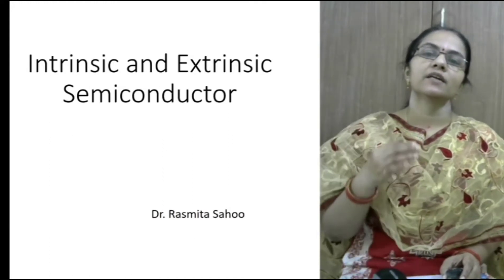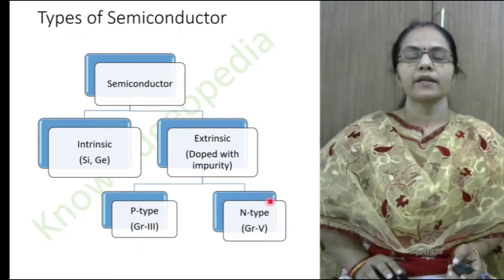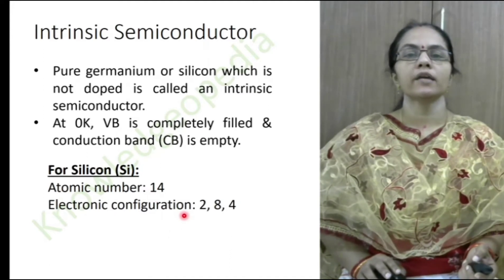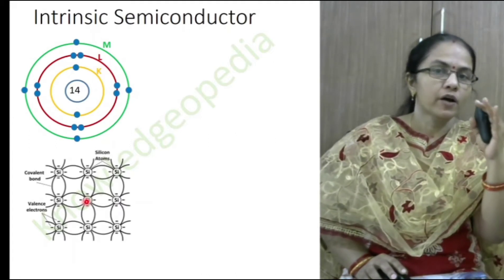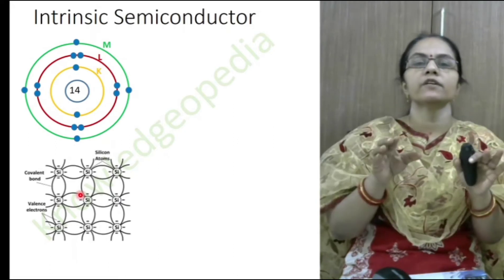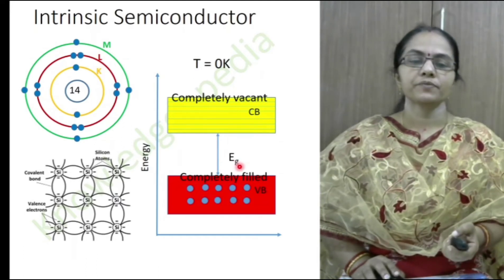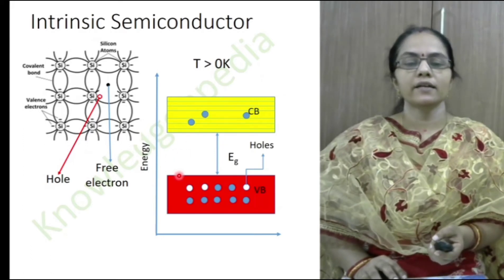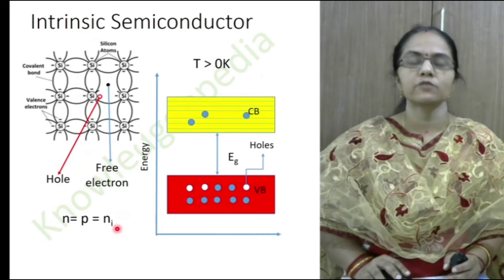Intrinsic and extrinsic semiconductor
This video gives discussion on following concepts:
1. Types of semiconductor
2. Band structure and conductivity of intrinsic semiconductor
3. Band structure and conductivity of extrinsic semiconductor
4. Difference between intrinsic and extrinsic semiconductor